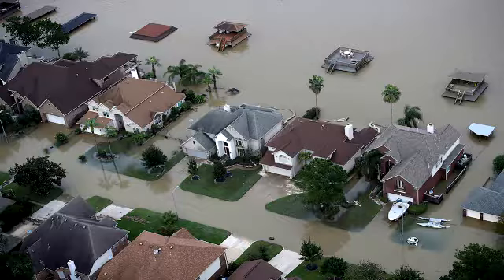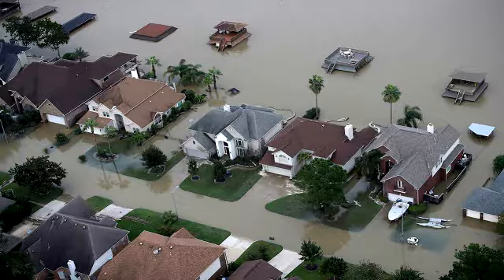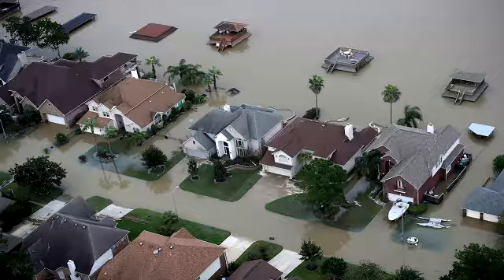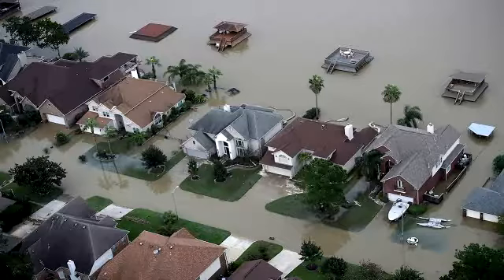How Long Will It Take Houston's Floodwaters to Drain?